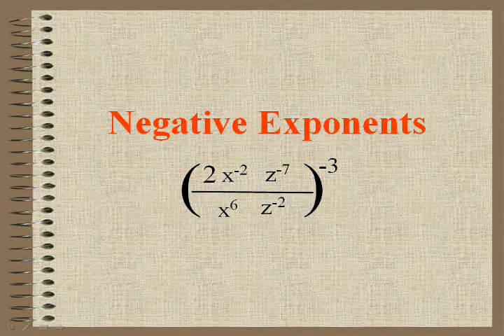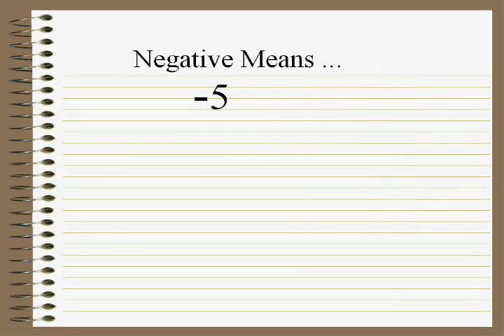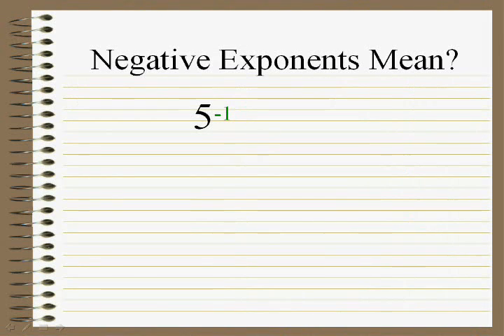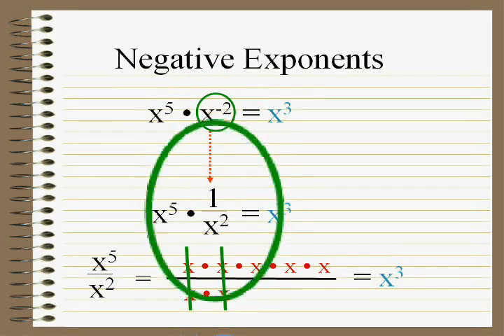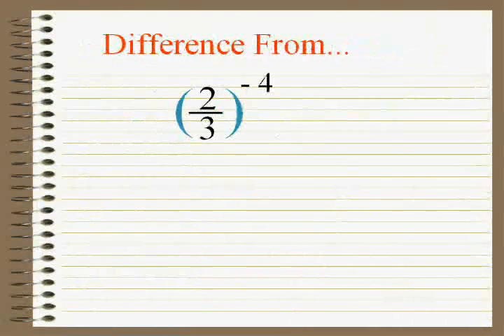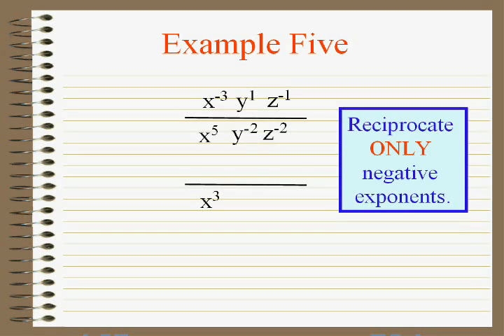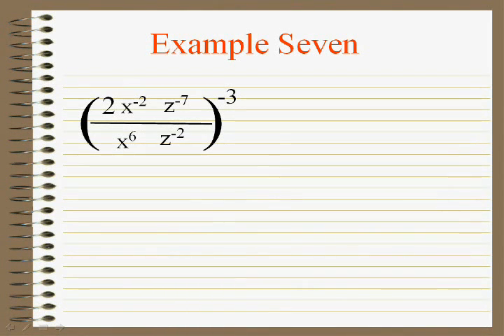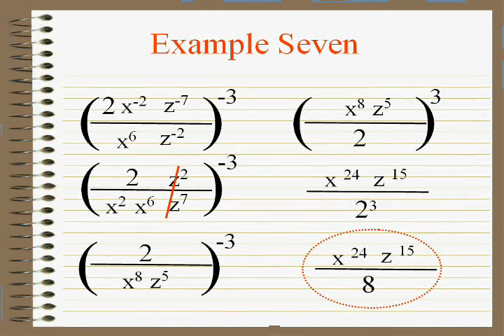Beginning Algebra & Working With Negative Exponents